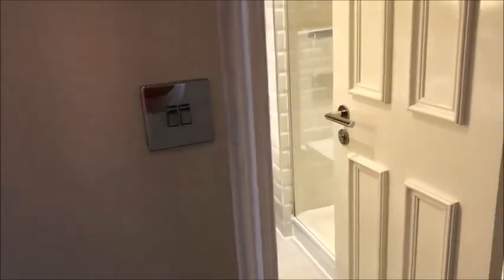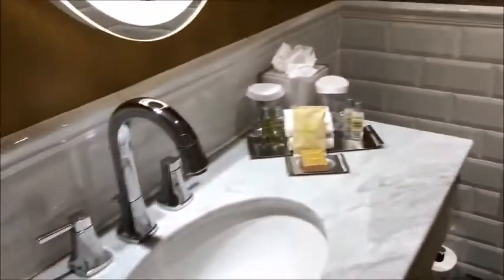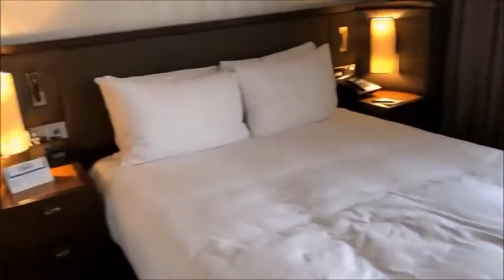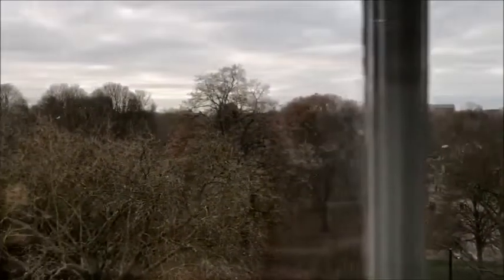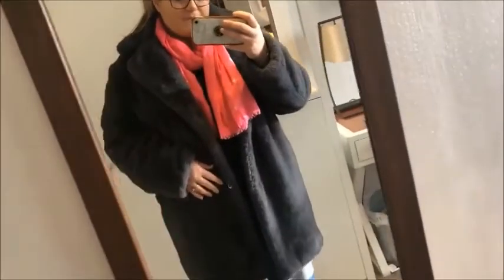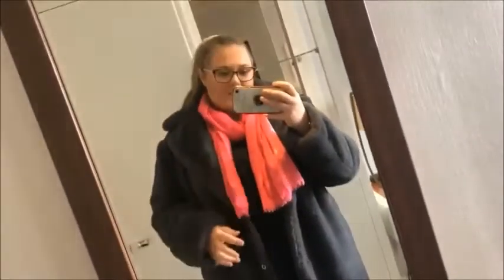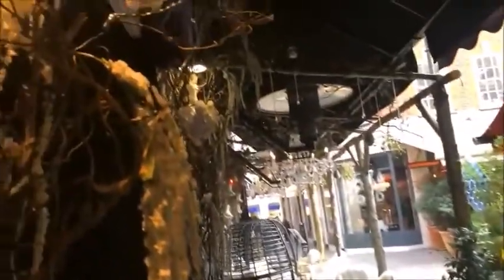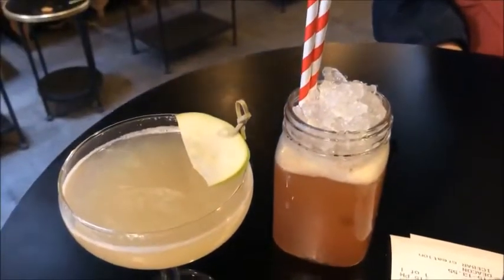LONDON VLOG | WINTER WONDERLAND & ICEBAR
Skinny Jeans (can’t buy online so will have to go into your local Tesco)

Massive thank you to every single person who Watches, Likes, Comments and Subscribes to my channel. I am forever grateful.

Em x